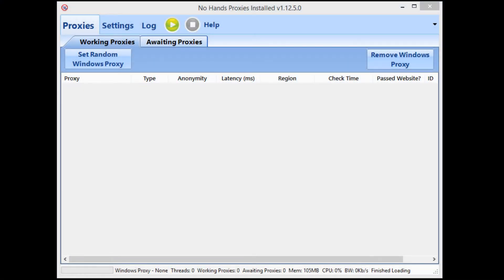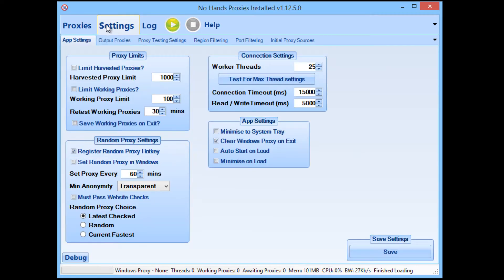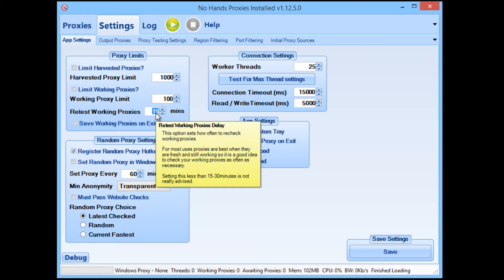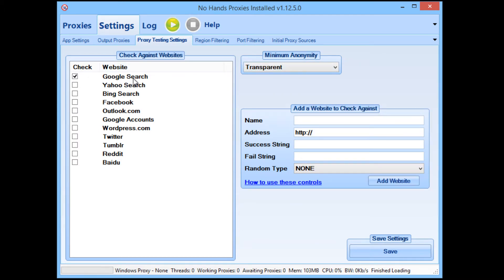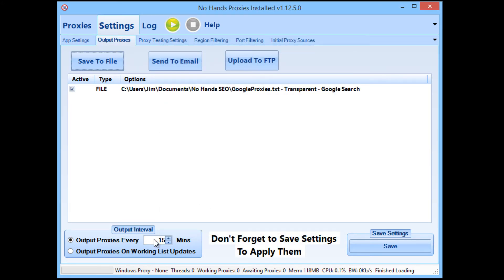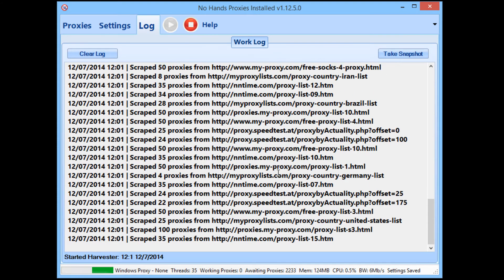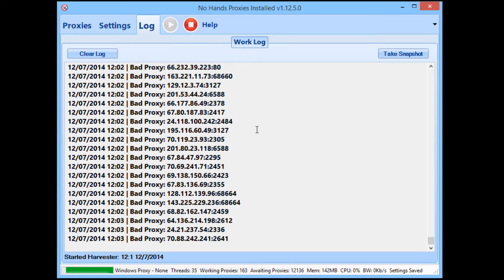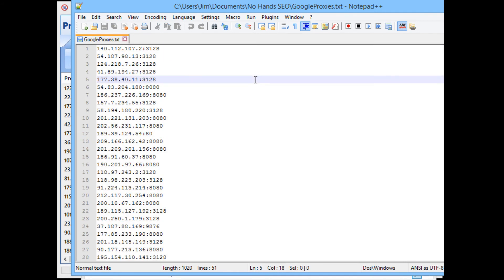Harvest Google Passed Proxies with No Hands Proxies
Harvest 50+ Google passed proxies in 15mins with the click of a button.

Tutorial video showing exactly how to harvest and check for Google passed proxies with No Hands Proxies and how to output them to a file.

This video will dispel any myths about finding Google passed proxies and shows how easy it can be.